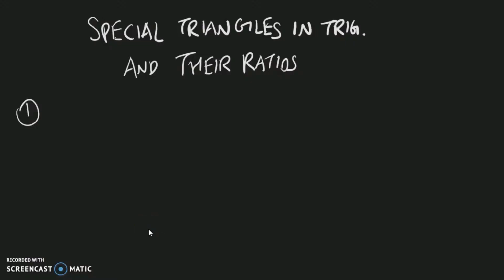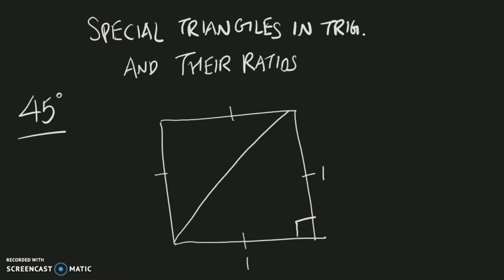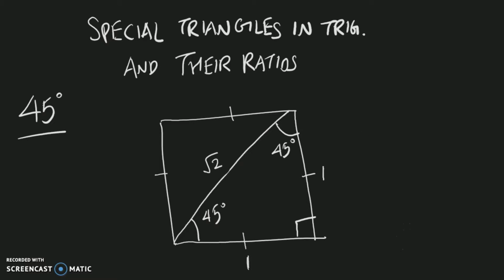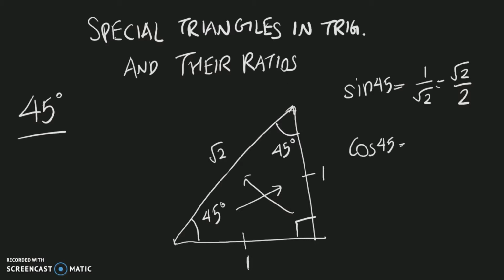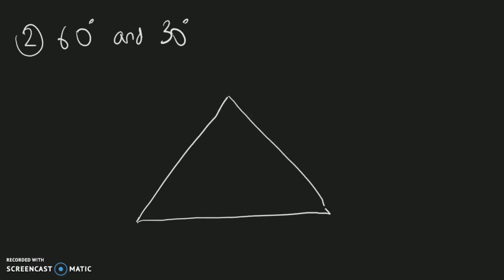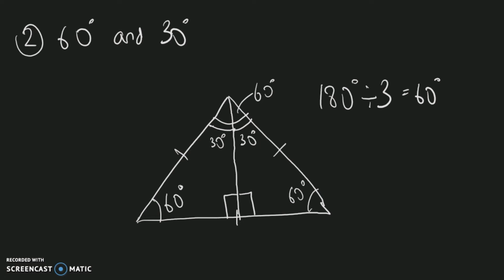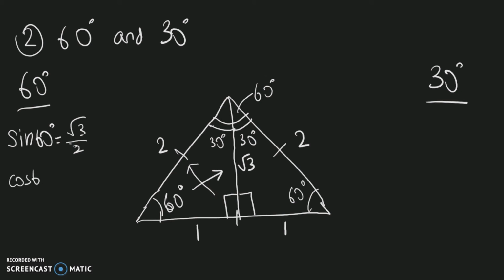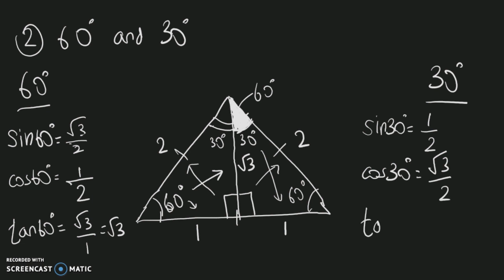Trigonometry: Special Triangles |IGCSE Additional Mathematics|Part 2/7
This video is the second out of seven videos in the trigonometry masterclass.

A page of notes will be released before the next video is uploaded.